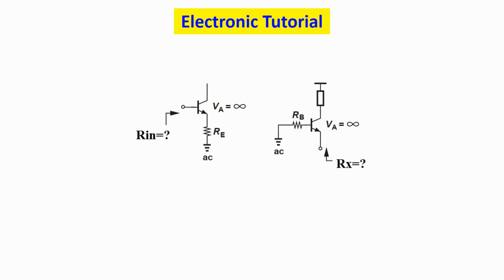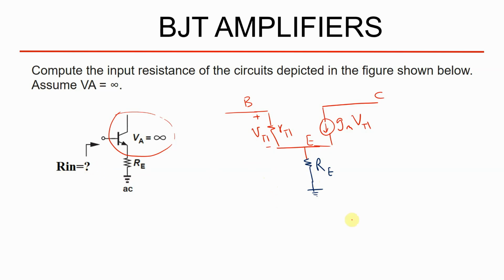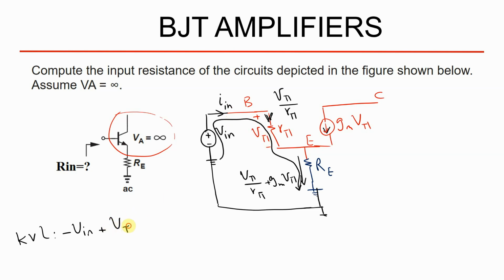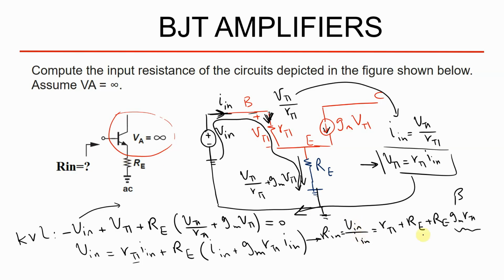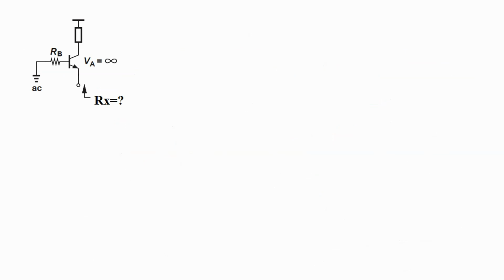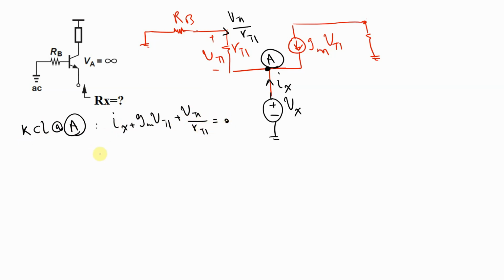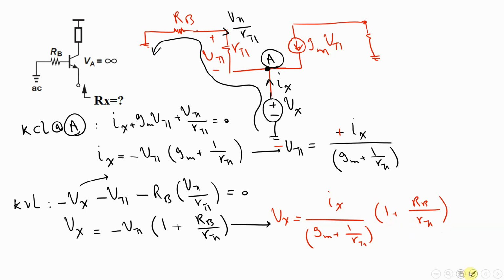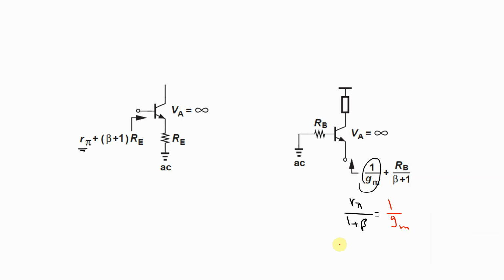BIPOLAR AMPLIFIER Calculate Impedance Seen at Base & Emitter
Hello, world! In this video, I will show how to clculate the impedance seen froom the base and also the emitter of BJT. It is better to keep into your mind the final result.